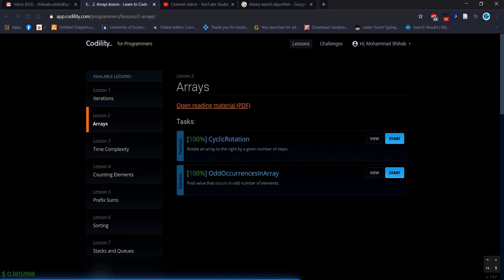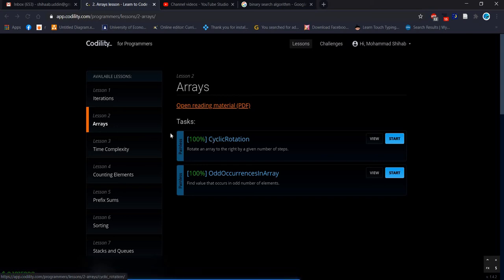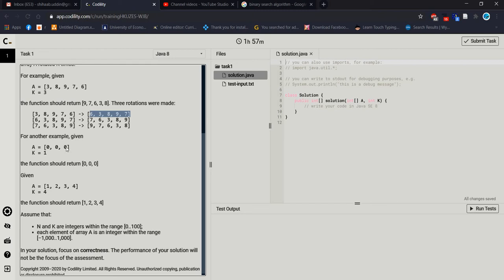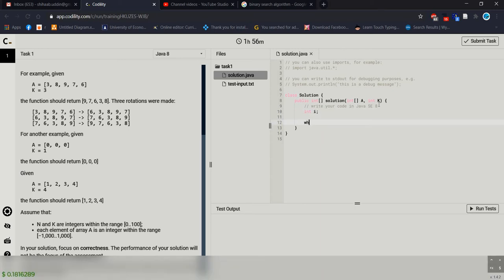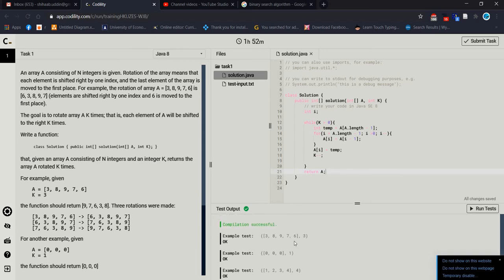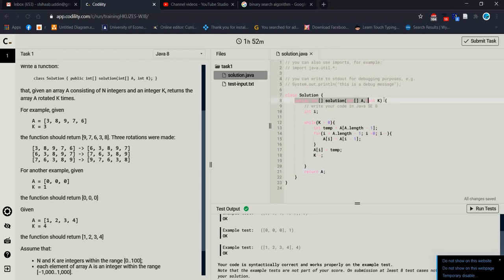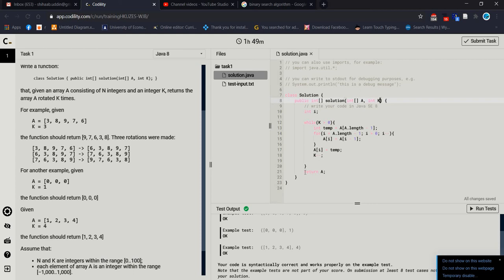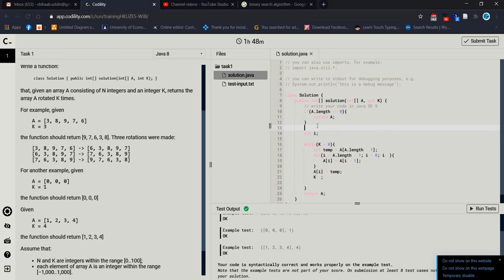CyclicRotation | Codility for Programmers | Problem Solving using Java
An array A consisting of N integers is given. Rotation of the array means that each element is shifted right by one index, and the last element of the array is moved to the first place. For example, the rotation of array A = [3, 8, 9, 7, 6] is [6, 3, 8, 9, 7] (elements are shifted right by one index and 6 is moved to the first place).

The goal is to rotate array A K times; that is, each element of A will be shifted to the right K times.

Write a function:
class Solution { public int[] solution(int[] A, int K); }

that, given an array A consisting of N integers and an integer K, returns the array A rotated K times.

N and K are integers within the range [0..100];
each element of array A is an integer within the range [−1,000..1,000].
In your solution, focus on correctness. The performance of your solution will not be the focus of the assessment.